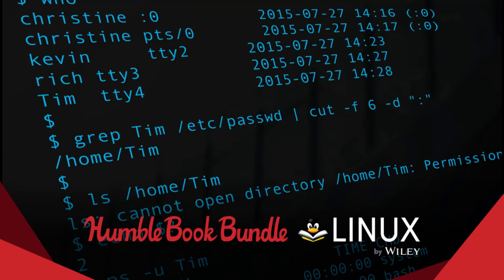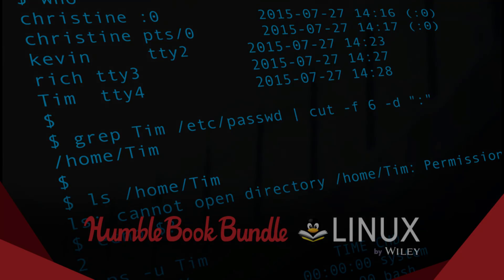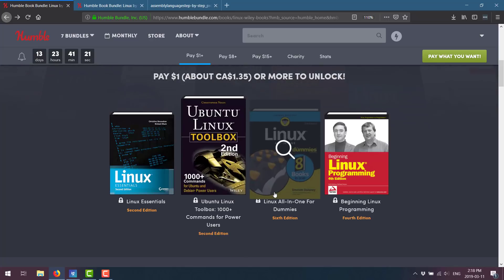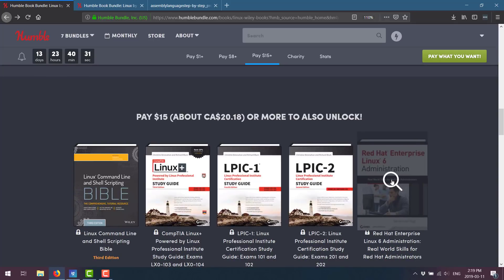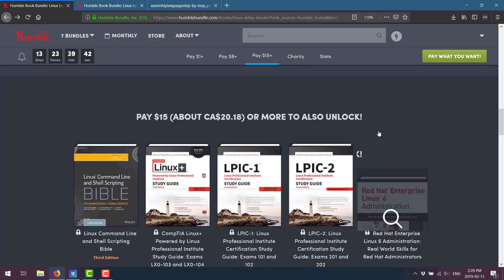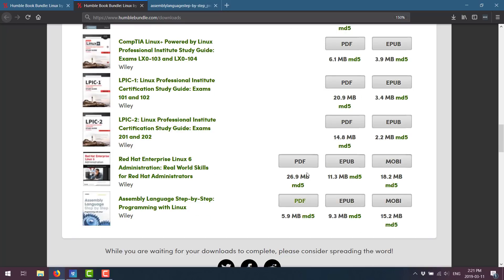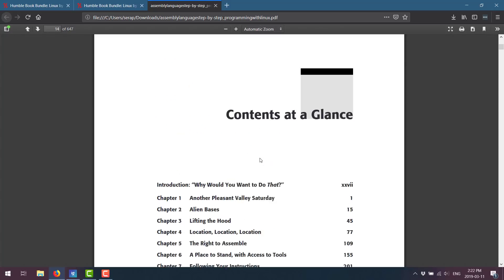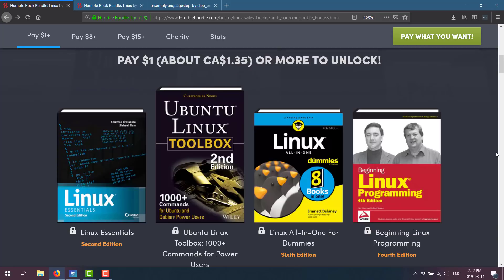Humble LINUX Book Bundle -- Assemby + System Programming Books Included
Another Humble Bundle, this one about everyone's favorite open source operating system... BeOS!  Oh wait no, Linux...   A collection of books about using, configuring and programming the Linux operating system.